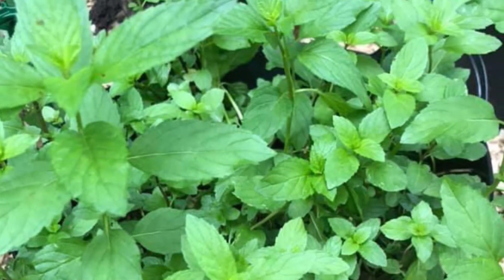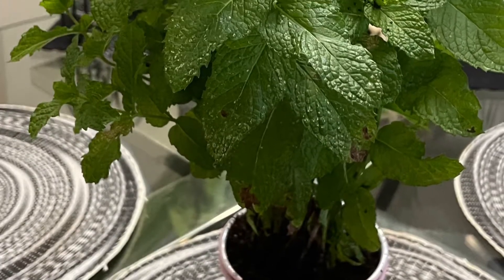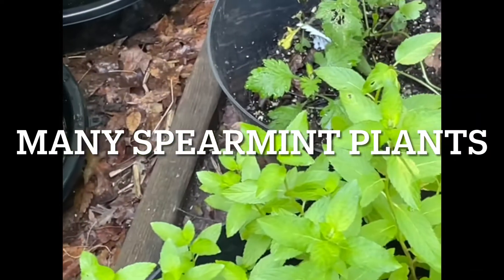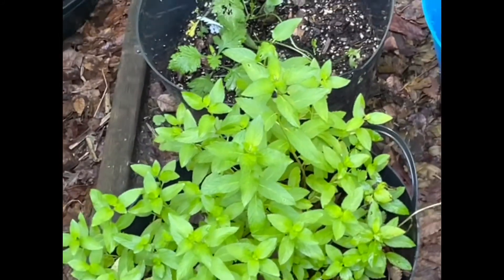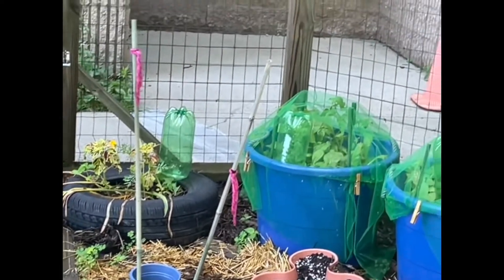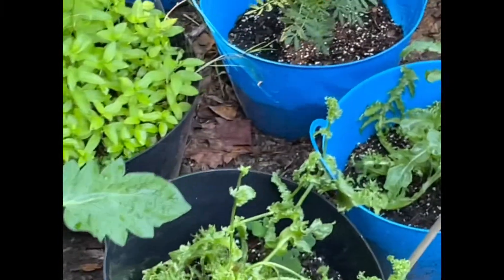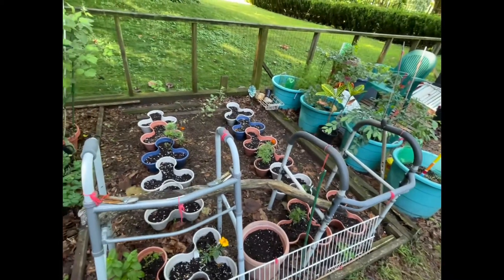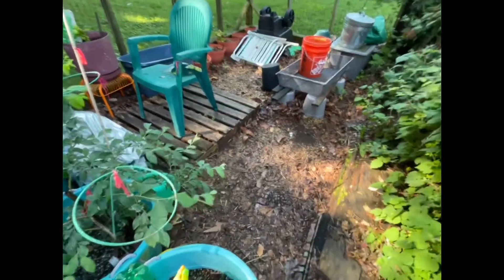SPEARMINT vs PEPPERMINT + Mini GARDEN UPDATE - EP 78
Values of Spearmint vs Peppermint in Your Garden